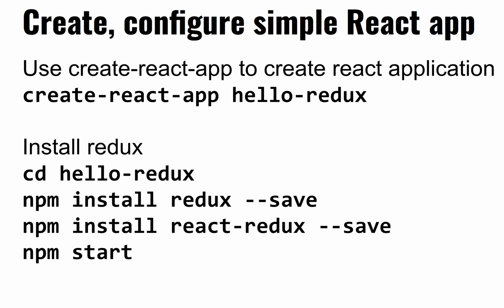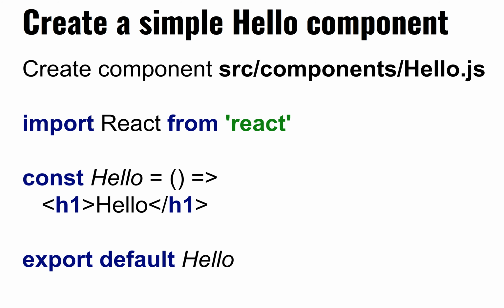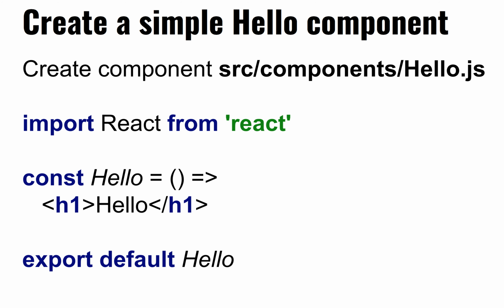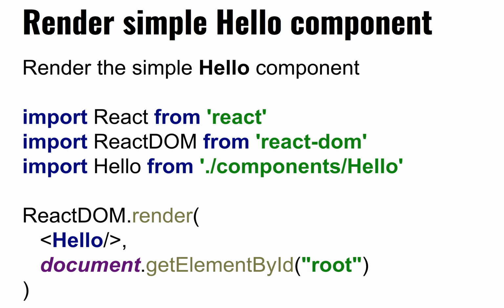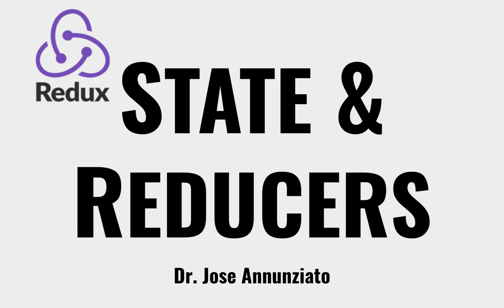W3 2 2 Installing Redux